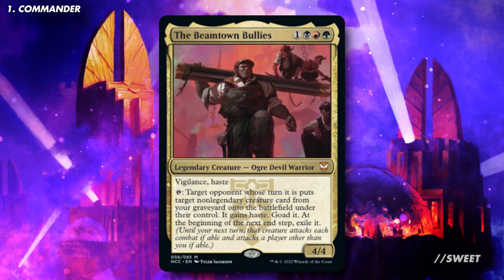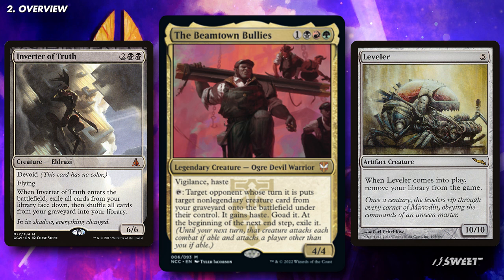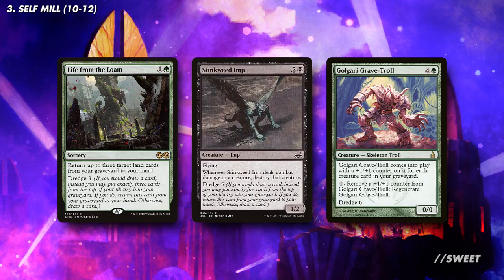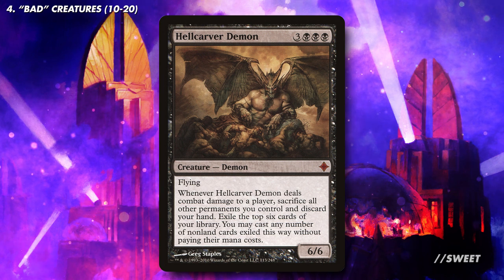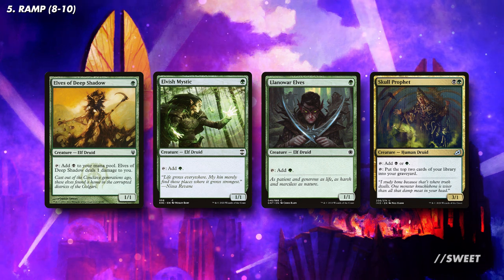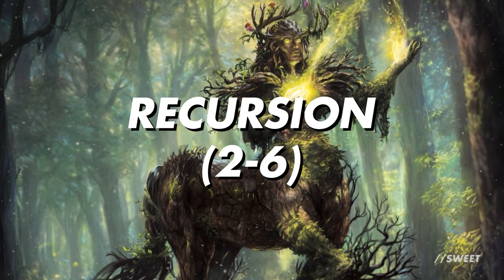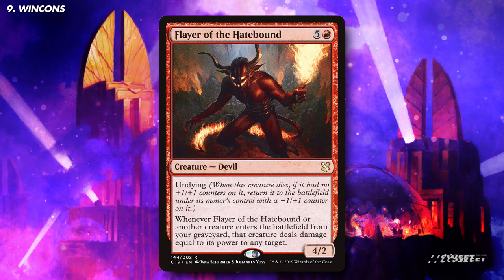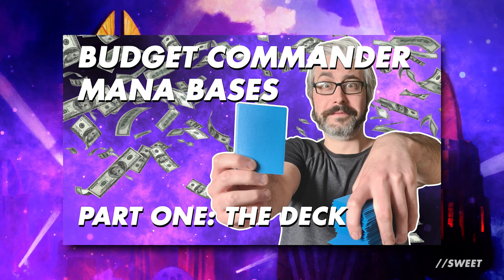The Beamtown Bullies - Instant Commander Deck Tech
This is going to be a little bit of a chaos deck with a self mill subtheme, we’ll be using The Beamtown Bullies as a way of reanimating creatures and gifting them to our opponents with that activated ability.

Self Mill (10-12)
Faithless Looting
Cathartic Reunion
Thrill of Possibility
Big Score
Ox of Agonas
Stitcher's Supplier
Glowspore Shaman
Grisly Salvage
Mesmeric Orb
Old Stickfingers
Cemetery Tampering
Nyx Weaver
Splinterfright
Unmarked Grave
Buried Alive
Vile Entomber
Corpse Connoisseur
Life from the Loam
Stinkweed Imp
Golgari Grave-Troll

“Bad” Creatures (10-20)
Inverter of Truth
Leveler
Eater of Days
Avaricious Dragon
Hellcarver Demon
Ebonblade Reaper
Soulgorger Orgg
Lesser Gargadon
Phyrexian Negator
Hunted Horror
Hunted Troll
Hunted Wumpus
Hunted Dragon

Ramp (8-10)
Elvish Mystic
Elves of Deep Shadow
Llanowar Elves
Skull Prophet
Farseek
Three Visits
Rampant Growth
Kodama's Reach
Ramunap Excavator
World Shaper

Interaction (8+)
Avatar of Woe
Feed the Swarm
Bedevil
Chaos Warp
Putrefy
Pernicious Deed
Toxic Deluge
Blood on the Snow
Blasphemous Act

Recursion (2-6)
Enslaved Horror
Bala Ged Recovery
Dread Return
Timeless Witness

Protection (0-3)
Wand of Vertebrae
Perpetual Timepiece
Swiftfoot Boots
Wincons
Magewright's Stone
Thousand-Year Elixir
Puppet Strings
Saryth, the Viper's Fang
Seedborn Muse
Flayer of the Hatebound
Master of Cruelties
Pathrazer of Ulamog
Titanoth Rex
Jarad, Golgari Lich Lord
Svogthos, the Restless Tomb

Utility Lands
Geier Reach Sanitarium
Kessig Wolf Run
Rogue's Passage